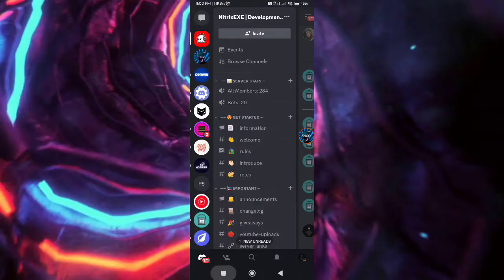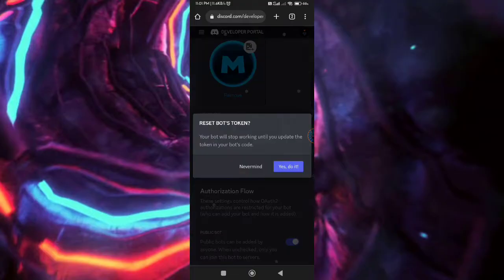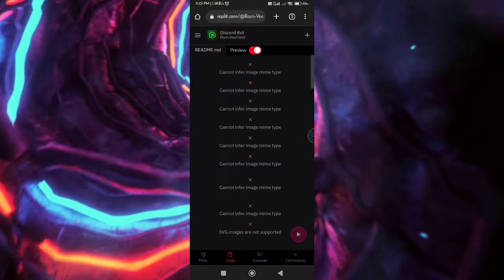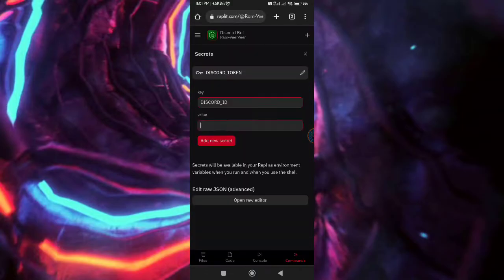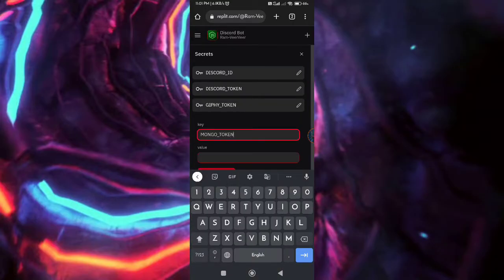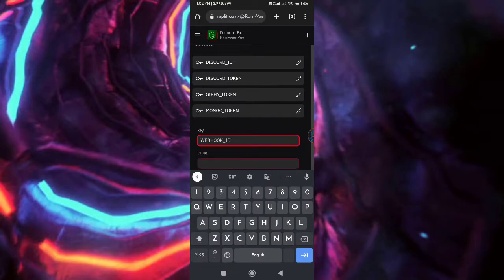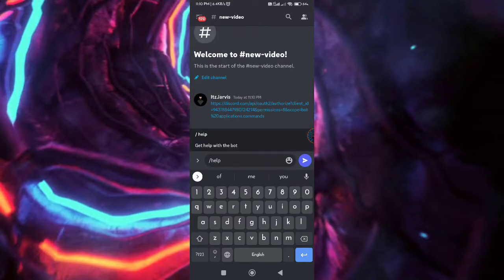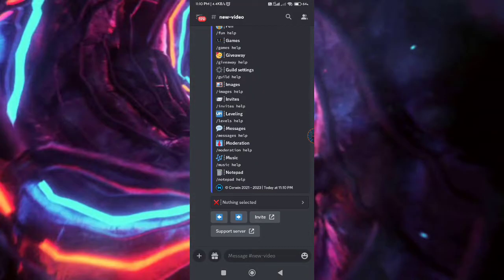All In One Bot | No Coding | Repl.it | NitrixEXE • Source Code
Hello everyone!
This is a tutorial about how you can create a all-in-one discord bot for free using replit. This is the best multipurpose bot source code.

Timestamp-
0:00 - Overview
0:12 - Create a bot
0:58 - Make the bot working
2:53 - Invite the bot
3:13 - Testing the bot
3:27 - Customize it more (way)
3:36 - Making 24/7

⚠️ Necessary Env/Secret (Environment Variables) -

DISCORD_TOKEN - Your discord bot token
MONGO_TOKEN - Mongo Db Url
GIPHY_TOKEN - Giphy Developer API
WEBHOOK_ID - channel webhook id
WEBHOOK_TOKEN - channel webhook token
DISCORD_ID - Your discord bot client ID